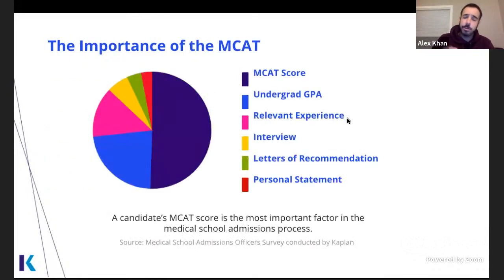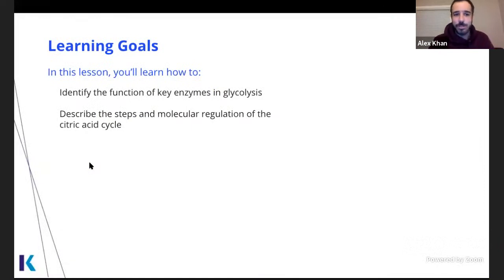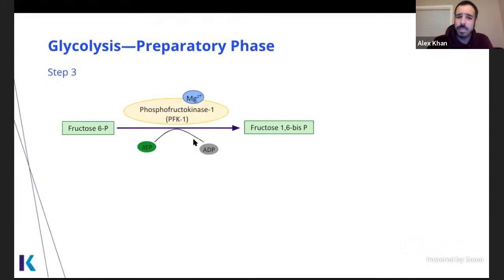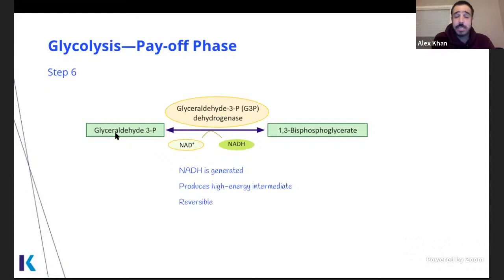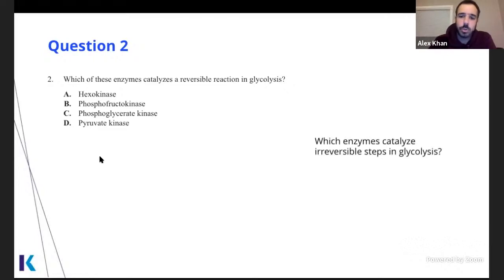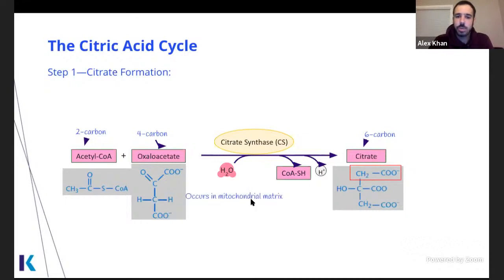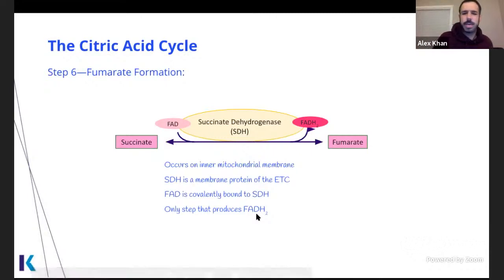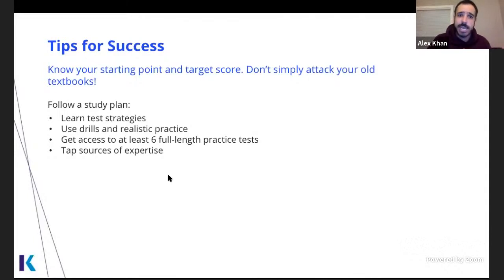Free MCAT Science Lesson: Metabolism